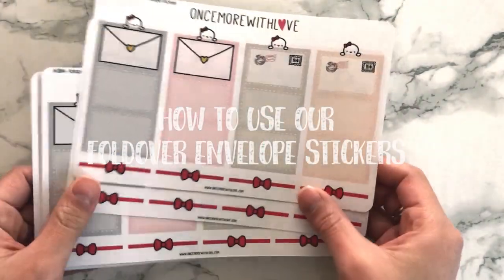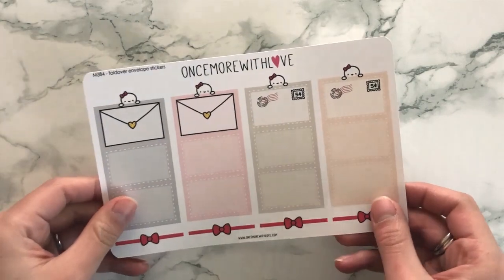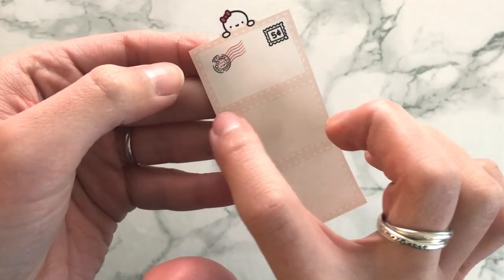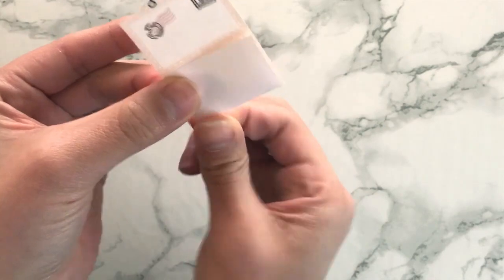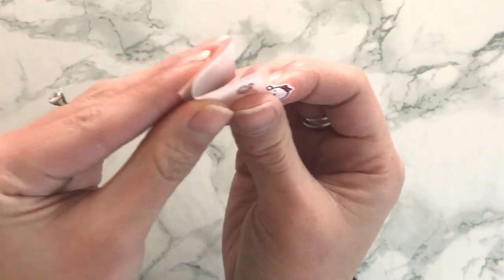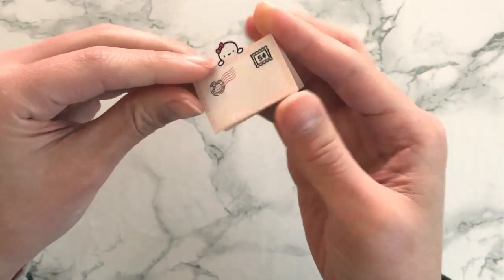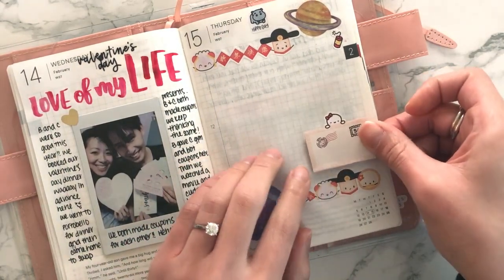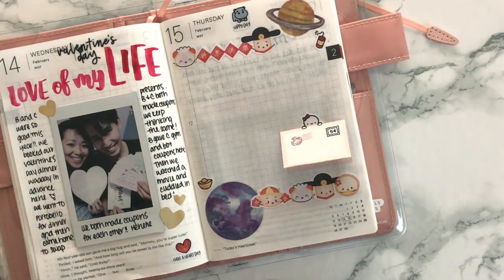How To - Short Tutorial on Using our Foldover Envelope Stickers!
Here's a quick video to show you how to use our foldover envelope stickers! If you have purchased these in our shop or are thinking of purchasing them, check this out to see how easily you can put together one of our foldover stickers!

♥ PLANNER

Hobonichi Techo